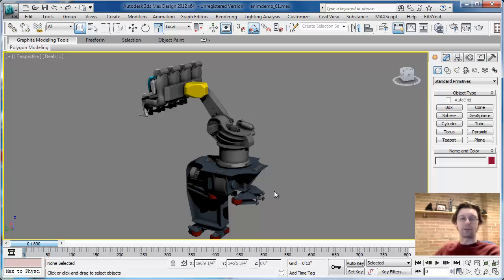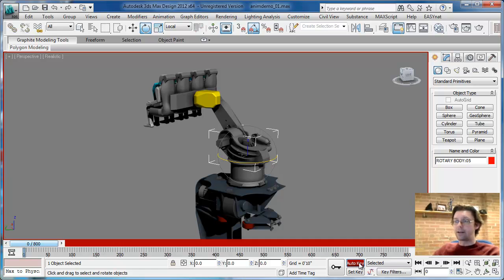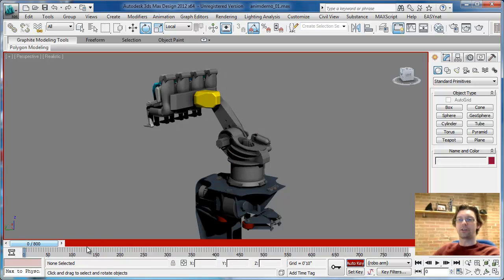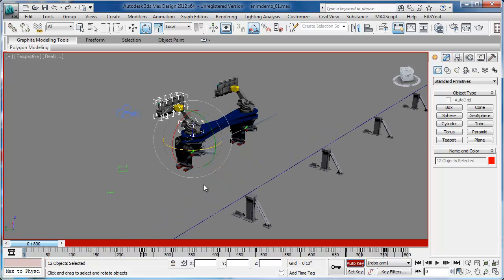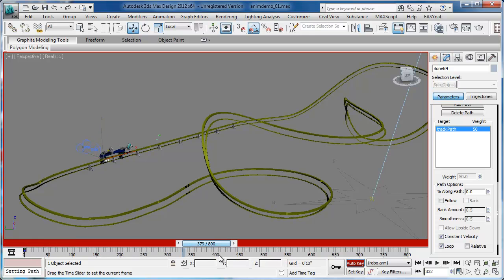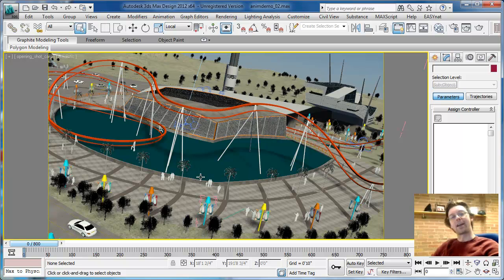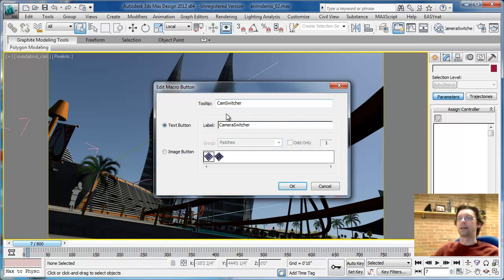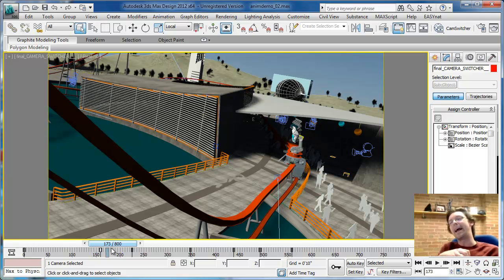Robocoaster animation demo- Inventor workflow to 3ds Max Design 2012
Shawn Hendricks and I worked on this workflow demo for the Manufacturing summit event in 2011. The animation component of the demo (Shawn's part) is still a relevant workflow today and might help the Inventor users get started so I have decided to release this demo to the public. You can import both Autodesk Inventor native IPT and IAM file formats into 3ds Max Design. The objects that you import into 3ds Max Design retain their naming as assigned in Autodesk Inventor and can be brought in either as editable mesh or Body Objects. Once imported, you can edit the model just as you would any other type of object that you construct. You can apply modifiers, alter materials, add lighting and cameras, create animations, and so on. This demo will show you how to animate an Inventor assembly in 3ds Max Design.